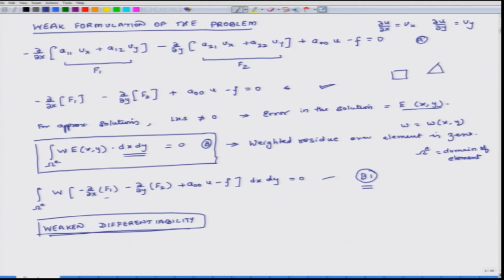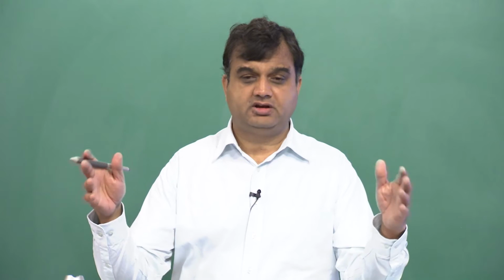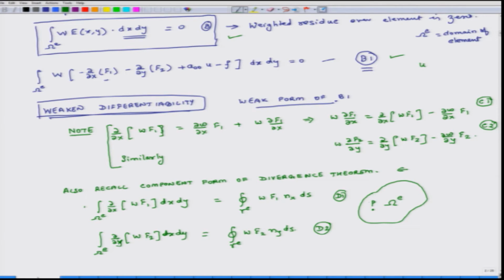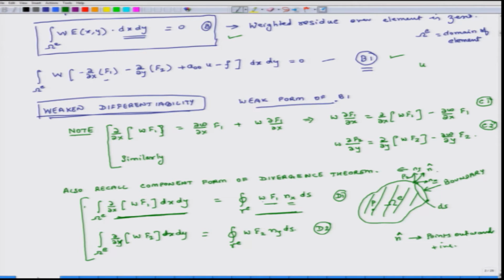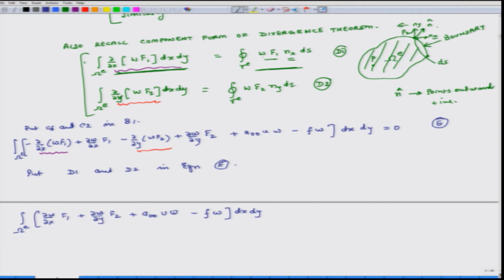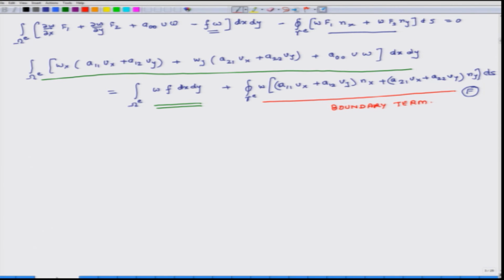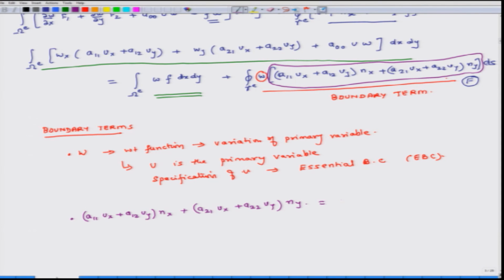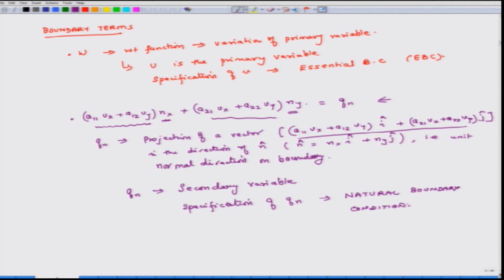Week 5: Lecture26